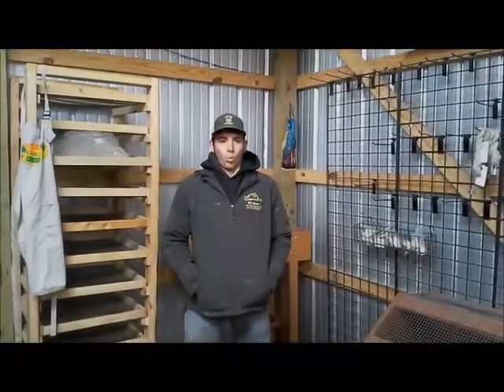Tool Tuesday - Great Wheel or Walking Wheel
In this Video check out my Great Wheel also known as a walking Wheel